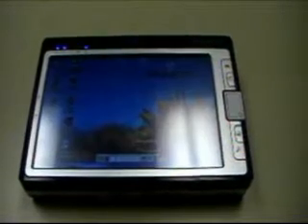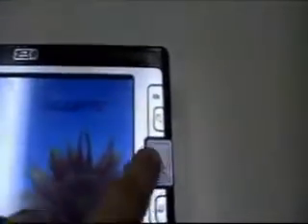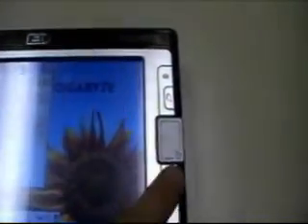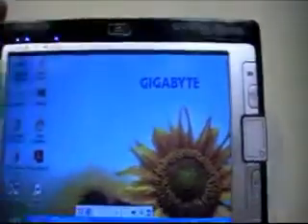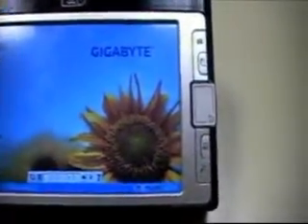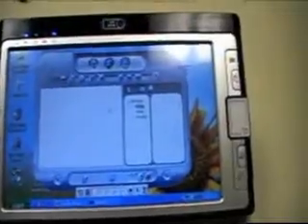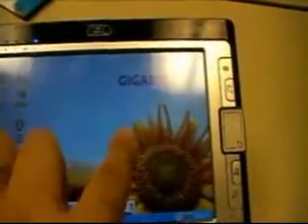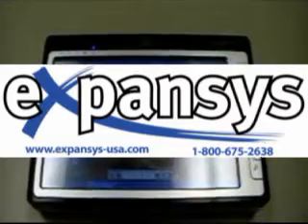Gigabyte M704 UMPC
An Expansys-USA.com look at the Gigabyte M704 Ultra Mobile PC. Quick Walk Around and a look at the interface.